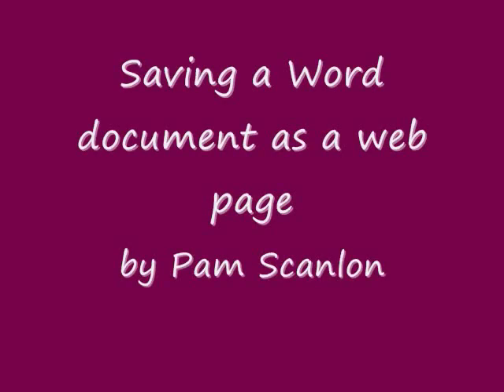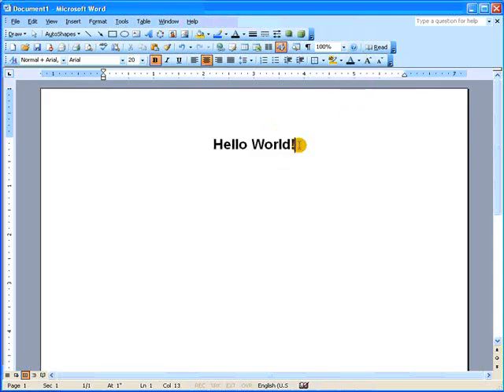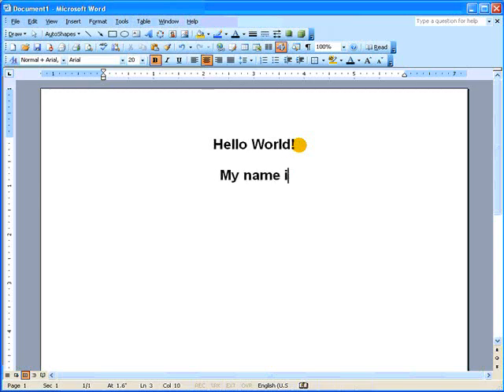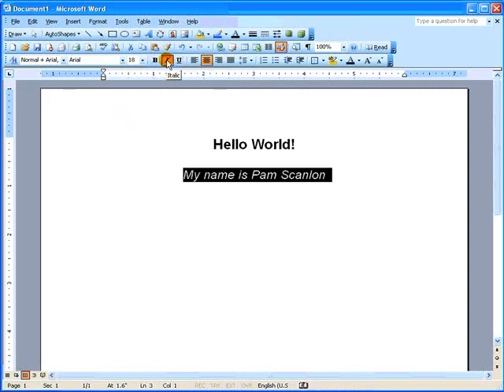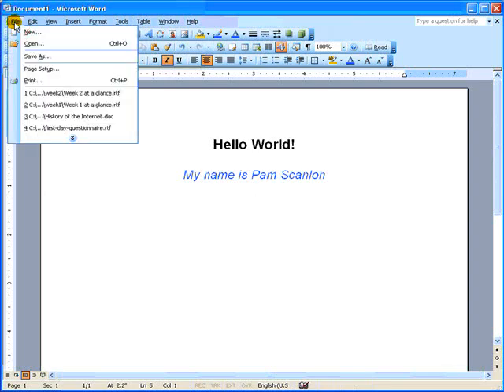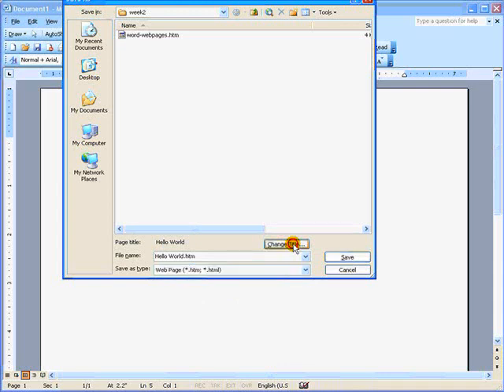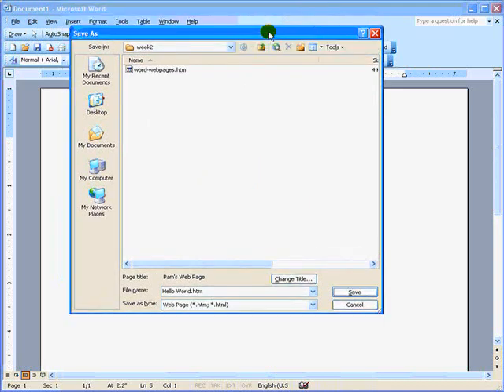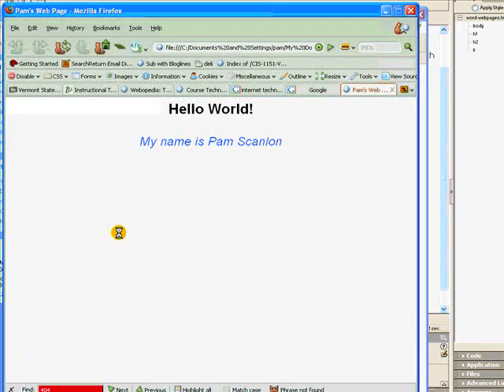Saving a Word document as a web page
Created for my Microcomputer Applications II Course at the Community College of Vermont (CCV)